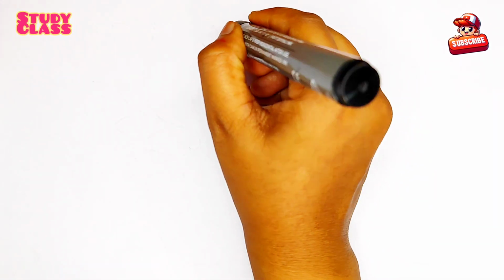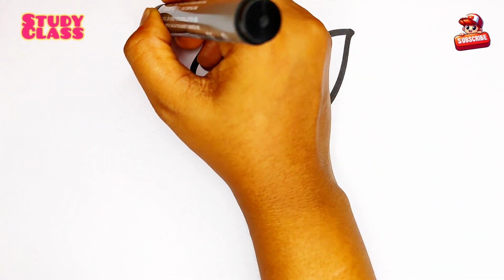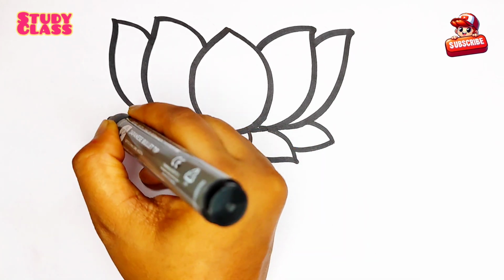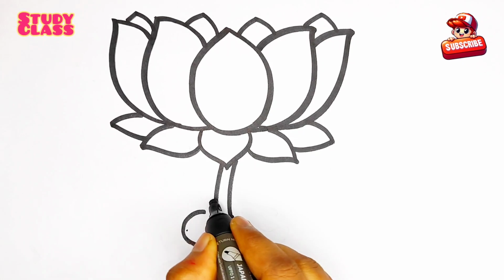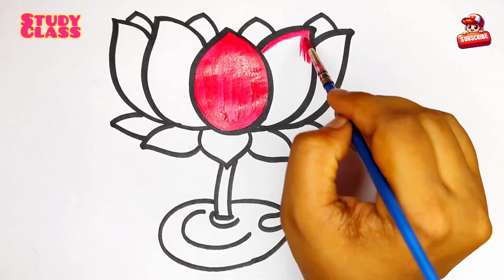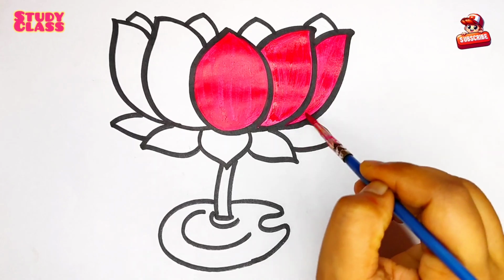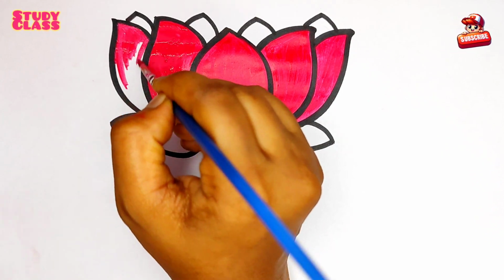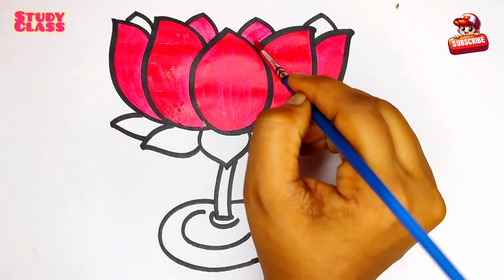Lotus🌷Drawing and Coloring | How to Draw Lotus | Lotus Drawing for Kids 🌷🌷